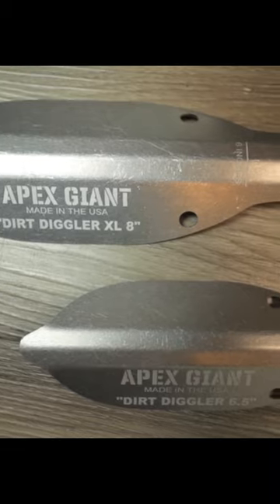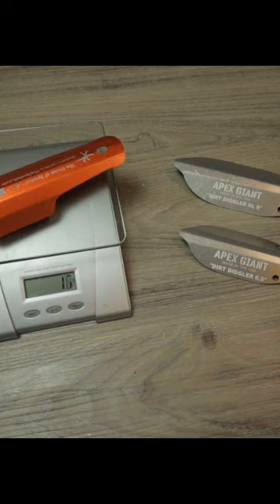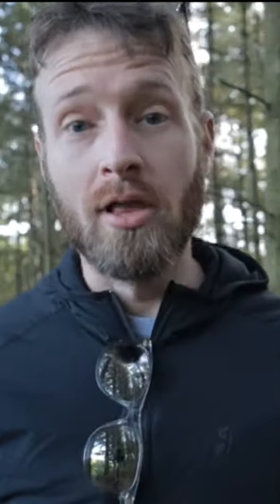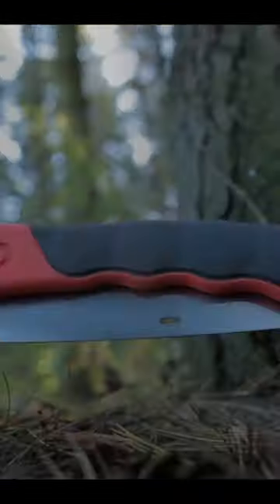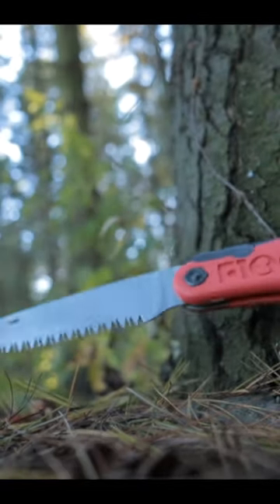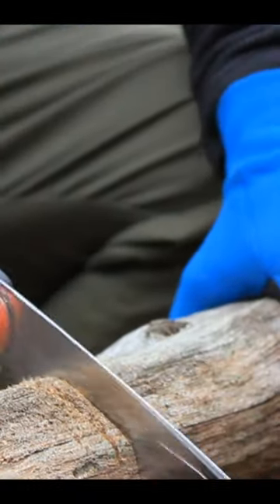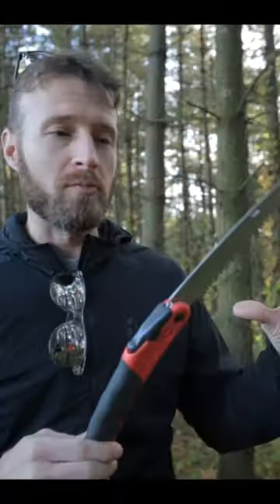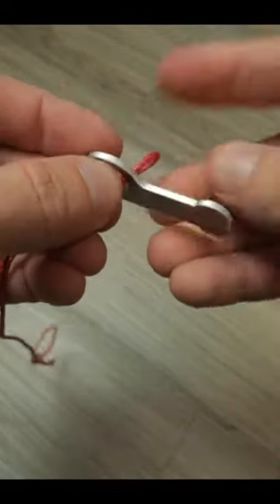Backpacking Gear You Cant Afford to NOT BUY!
*My Go-To GPS Watch*
(Free accessory with code Coros-NEWBOLD)

Other Gear I Use:
Sleeping Pad Comfort
Tent (Freestanding)
Tent (non-free)

Video & Audio:
Mixer / Interface